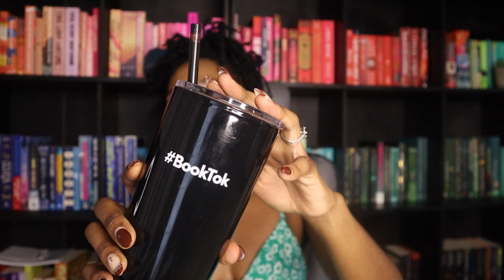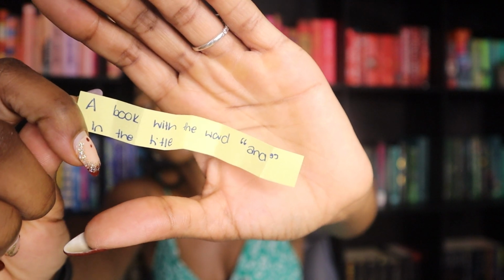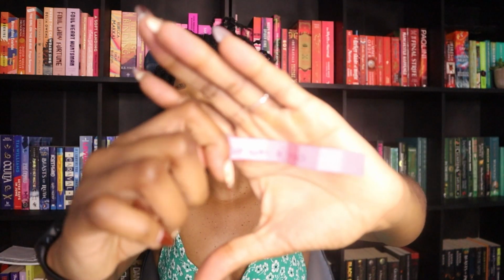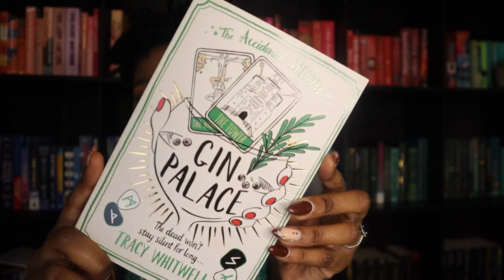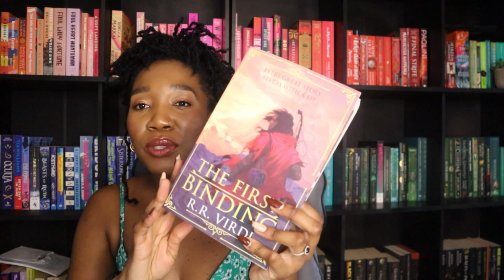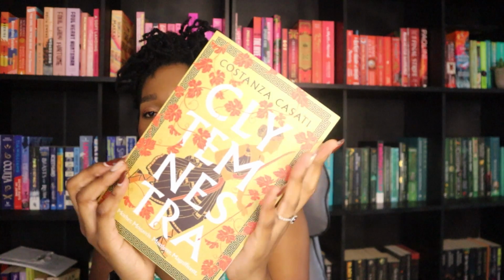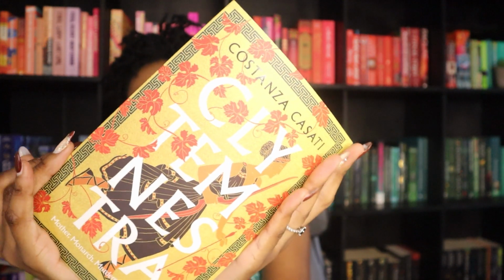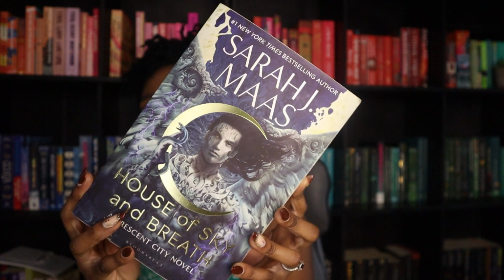TBR Jar picks my February TBR || Book club Pick | Library books | Re-reads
Hello Friends,

Love,
Charity

-Links-

Amazon Wishlist